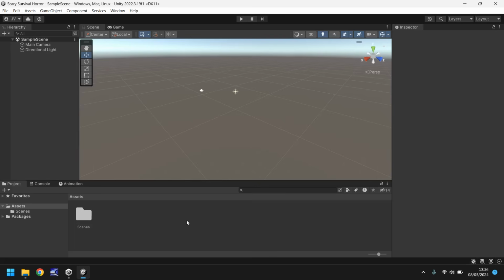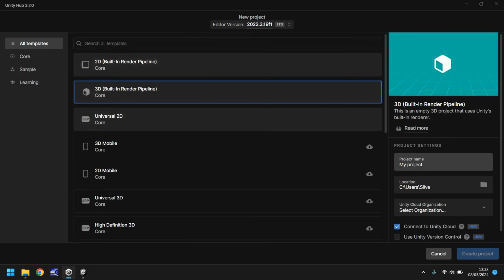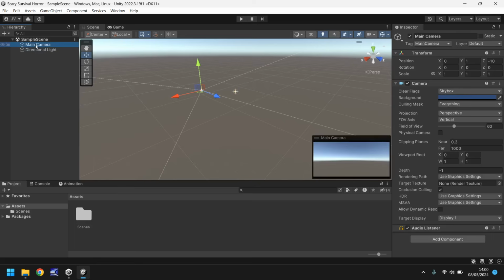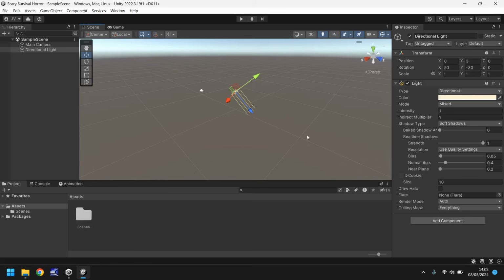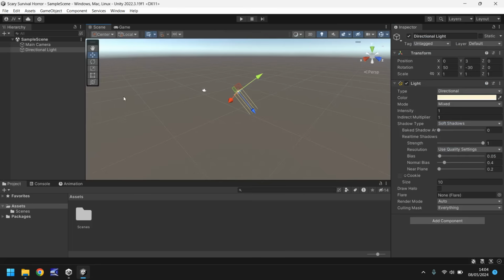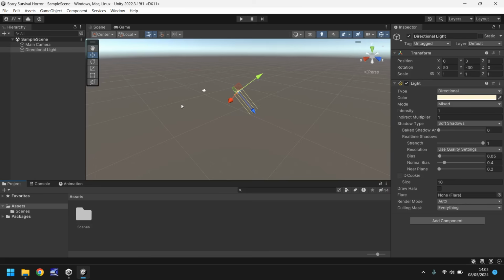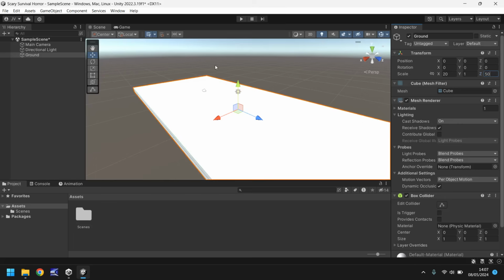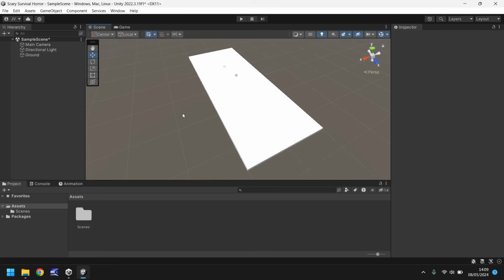HOW TO MAKE A SURVIVAL HORROR GAME IN UNITY - TUTORIAL 01 BEGINNERS INTRO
A brand new series on how to make a scary horror game for free in Unity
How To Make A Scary Survival Horror Game In Unity - Tutorial 01 - Beginners Intro - Best Unity Guide

Who Is Jimmy Vegas?